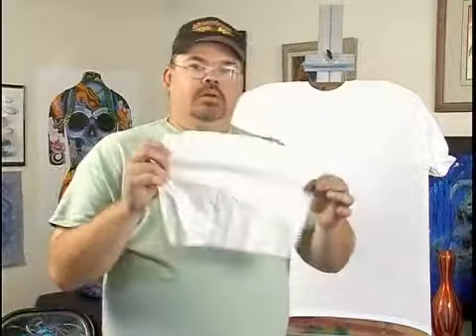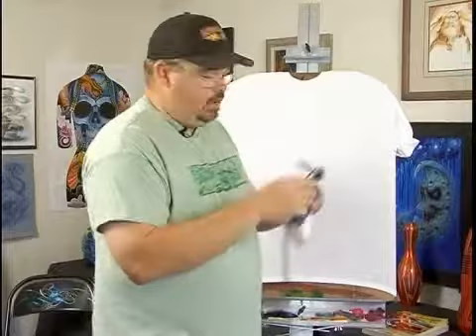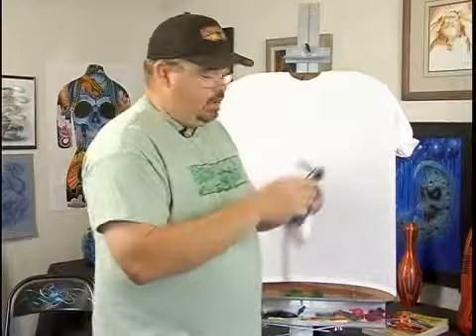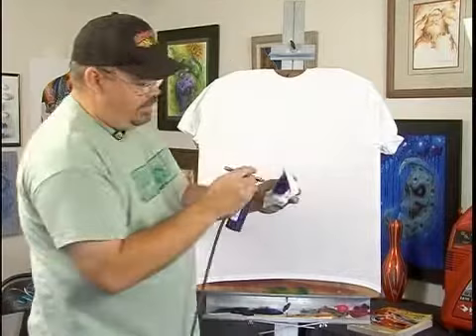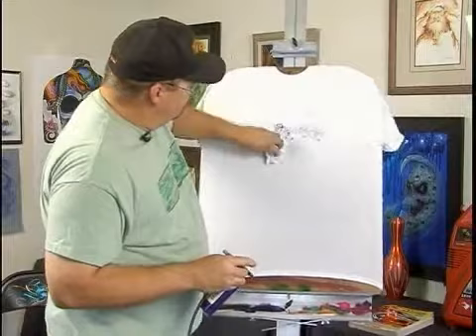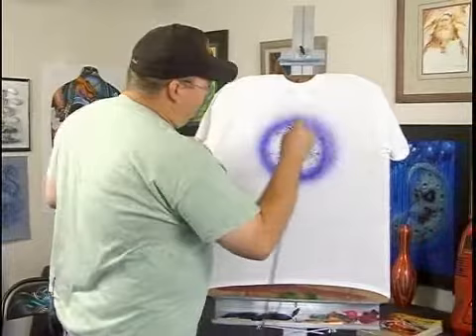Using Paper Towels on Airbrushed Shirts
Using Paper Towels on Airbrushed Shirts. Part of the series: Making Airbrushed Shirts. Paper towels are great way to add detail to an airbrushed t-shirt. Learn how to use paper towels in airbrushing with this free craft video about how to make an airbrushed shirt.